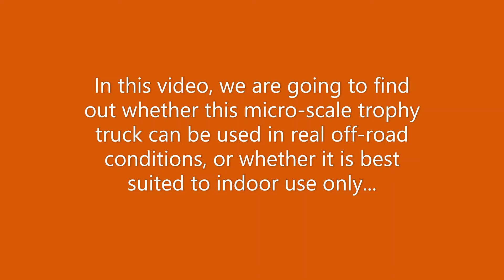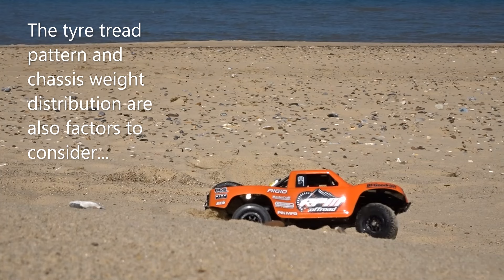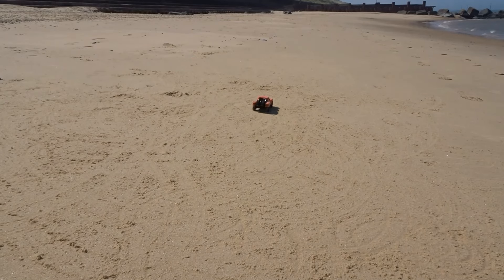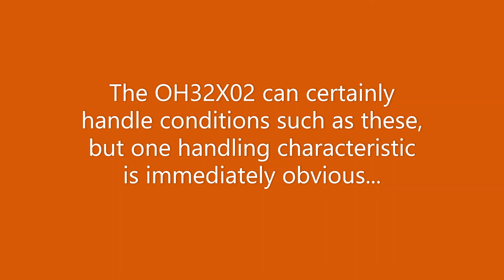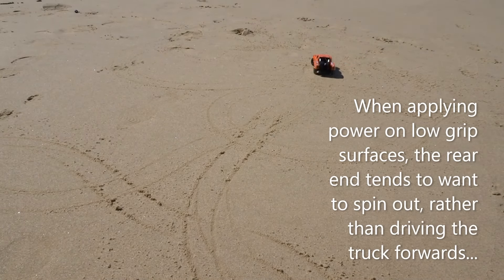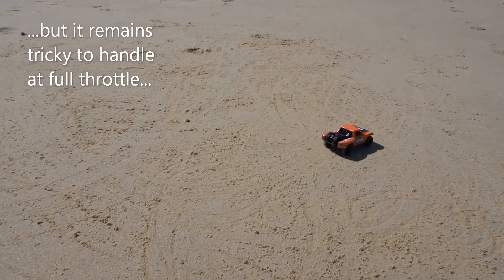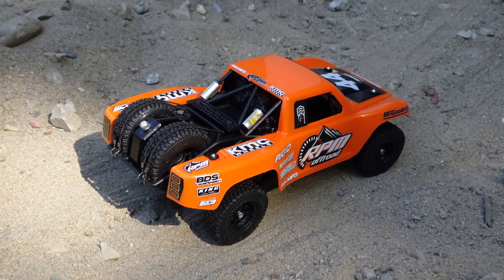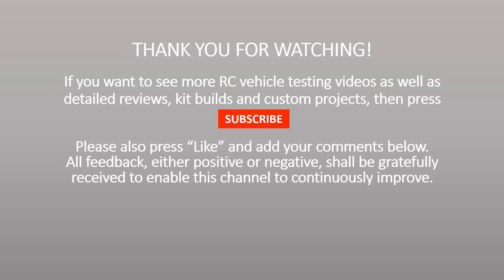Orlandoo Hunter OH32X02 Trophy Truck 1:32 Scale RC Car - Off-Road Testing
BlackSeaRC, in association with NorthSeaRC, presents the fourth video in a series looking at the Orlandoo Hunter (OH) OH32X02 X-Roll Cage Series Trophy Truck.  In this video, we conduct off-road testing on a sandy beach to determine whether this truck can actually be used in real off-road conditions or if it is best suited to indoor use.  This is a hobby-grade 1:32 scale radio controlled (RC) micro off-road racer kit that was released in 2022.

The OH32X02 kit is an accurate representation of a real trophy truck with 4x2 drive configuration.  It features a 3D printed roll cage style chassis, independent double wishbone front suspension, trailing arms with solid axle at the rear, metal bearings, coil spring shock absorbers and dampers at each wheel station, all-terrain tyres including two rear-mounted spare tyres, interior detailing and a polycarbonate body.

I wanted to build my trophy truck to replicate the RPM Offroad / Geiser Bros trophy truck.  The parts used for this unique build and the customisations implemented are detailed below:

Basic parts:
- Trophy Truck X-Roll Cage Series kit (Orlandoo Hunter OH32X02 KIT).
- D4L electronics bundle, comprising D4L 2.4GHz radio transmitter handset, combined receiver/ESC (D401E), lighting group components, sound group components, 2.2g micro steering servo (AS0022), 3000rpm N30 geared brushed motor assembly (NR3000-B) and 7.4V 800mA mains battery charger (Orlandoo Hunter D4L).
- 7.4V 260mAh 2S 30C LiPo battery pack with PH 2.0 connector (Orlandoo Hunter LS7401-B).

Upgrade parts:
- Metal servo saver for steering servo (Orlandoo Hunter MX0063).
- Metal main driveshaft (Orlandoo Hunter MD5-350).
- Metal-body front shock absorbers set (Orlandoo Hunter ME3-290X / ME5-275X).
- Metal-body rear shock absorbers set (Orlandoo Hunter ME3-380X / ME5-395X).

Customisation parts and modifications:
- M2 Nyloc nuts, x4 (AliExpress - HZYUEGOU) - for wheels.
- X02 clear body set (Orlandoo Hunter SA0106).
- X02 decal set (Orlandoo Hunter WP0011) - for front grille and lights.
- RPM Offroad Short Course Truck decal set (MCI Racing, scaled to 1:28).
- Pure Orange polycarbonate spray paint (Tamiya PS-62) - for body.
- Black polycarbonate spray paint (Tamiya PS-5) - for body.
- Fine Surface Primer spray paint (Tamiya 87064) - for sand board/fuel tank.
- Black acrylic spray paint (Tamiya TS-14) - for sand board/fuel tank.
- Chrome Silver acrylic paint (Tamiya X-11) - for fire extinguishers, fan blades and fuel tank cap.
- Masking tape, 5mm and 10mm (Tamiya 87179 / 87034) - for body.
- Adaptor cable PH 2.0 2-pin male to female, x2 (RiToEasysports) - for steering servo and battery.
- Driver figure, modern style, 1:32 scale (Pioneer Slot Cars FD201571).
- Handmade driver’s seat using foam and black vinyl.
- Handmade black vinyl battery cover - for passenger side.
- Battery pack mounted in passenger-side footwell.
- Receiver/ESC module mounted at rear.
- Power on/off switch secured to rear of Receiver/ESC module using double-sided tape (3M).

Notes:
- Lighting group not used.  Headlights/tail lights/indicators are not representative of a real trophy truck.  However, it would be possible to install an aftermarket functioning lightbar in lieu of the simulated version.
- Sound group not used.  My aim was to hide the electronics for ultimate scale realism and due to the driver figure and limited space, I decided not to install the speaker unit.

This video has been produced by BlackSeaRC in association with its sister channel, @NorthSeaRC.

About Orlandoo Hunter:
Taizhou Orlandoo Hunter Model Technology Company Ltd was established in 2012 and is a Chinese manufacturer specialising in micro (1:32/1:35) scale hobby-grade RC vehicles.  Their product range includes

- OH35A01 Jeep Wrangler
- OH32A02 Mitsubishi Pajero
- OH32A03 L-R Defender
- OH35P01 Ford F-150 pick-up
- OH32P02 Toyota Tunda pick-up
- OH32M01 S&S FMTV 4x4
- OH32M02 S&S FMTV 6x6
- OH32N01 HQ19 Black Series Camper
- OH32N02 Low-Platform
- OH32X01 Rock Bouncer
- OH32X02 Trophy Truck
- OH32T01 Scania R650 6x4

About BlackSeaRC:
BlackSeaRC was established in 2020 to bring you a regular selection of interesting videos featuring scale realistic RC vehicles, accessories and equipment.  Content includes unboxings and detailed reviews, kit builds, upgrades, modifications and customisation, vintage restoration projects, RC testing and driving adventures in scenic locations around the Black Sea and more.  The BlackSeaRC collection currently includes models from 21 different manufacturers.